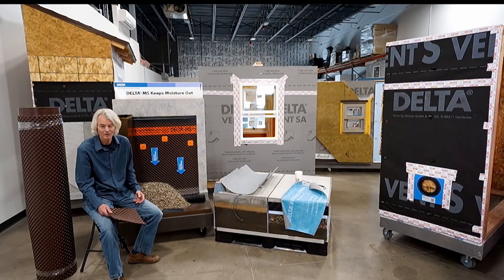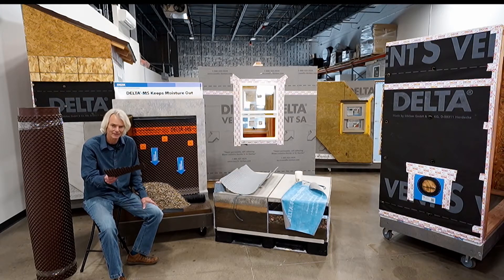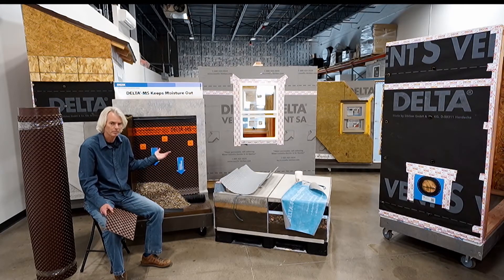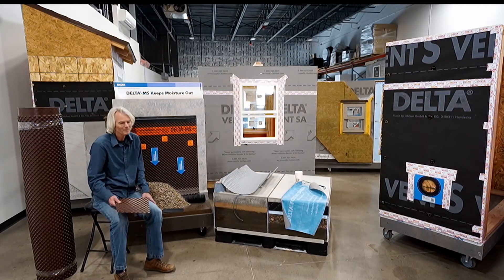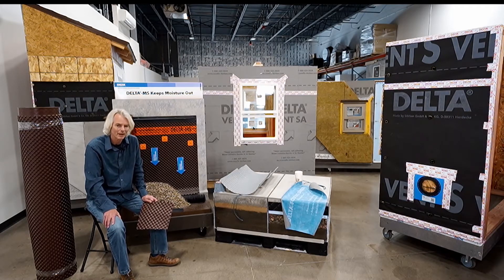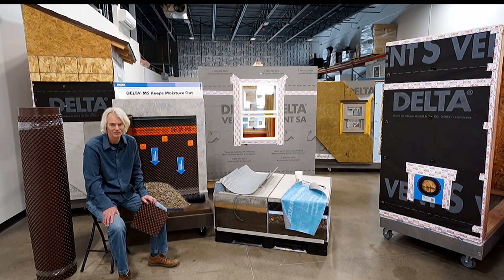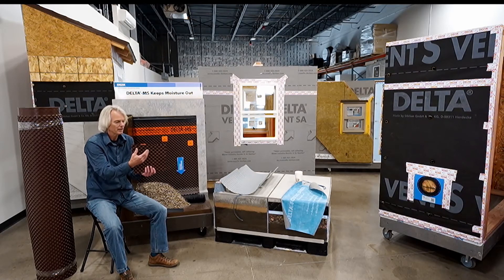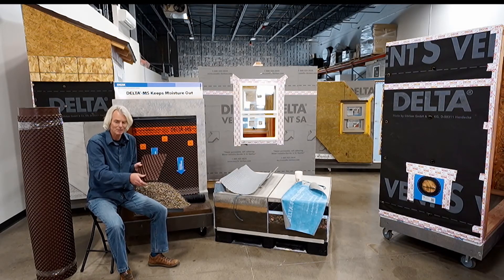Building Science Deconstructed: Below Grade Moisture with Justin Wilson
Building Science Deconstructed is a weekly discussion series by Dörken Systems Inc. featuring some of the industry's most sought-after building science experts. In this session, Construction Instruction's Justin Wilson covers below grade moisture management.

About Construction Instruction:
Industry experts Mark LaLiberte, Justin Wilson, and Gord Cooke together represent a deep expert authority in building science. With over 70 years of combined experience, our team presents best building practice methods and a “house as a system” approach which ensures that each part of the house works in harmony with the others.